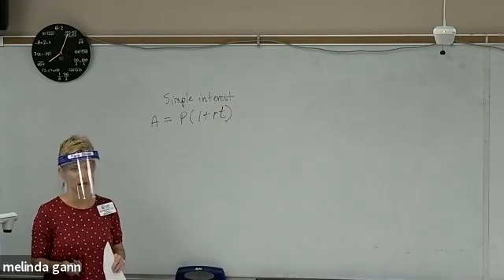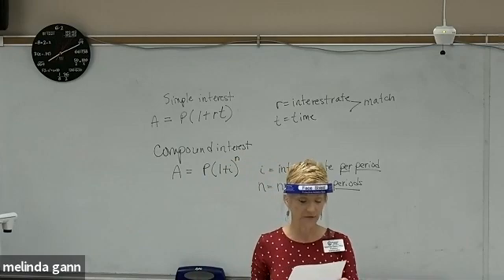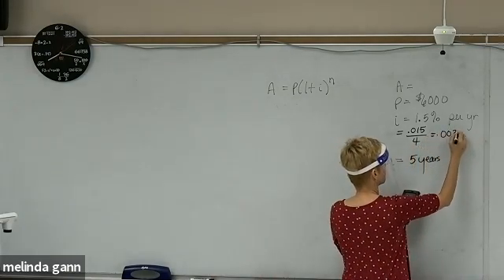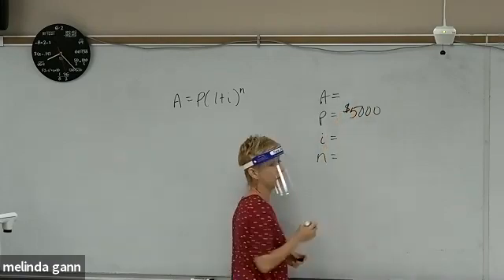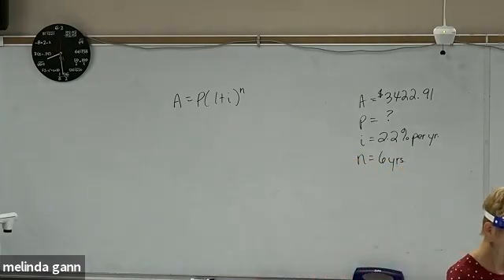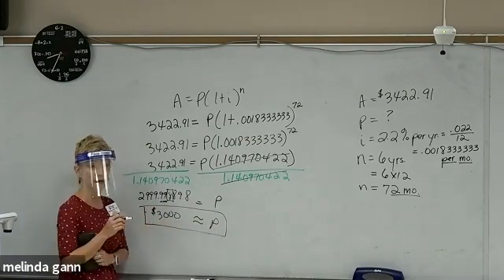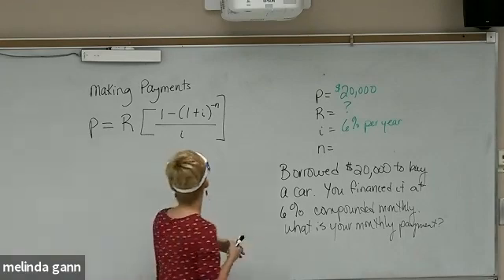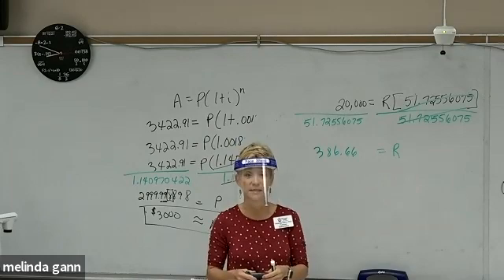MAT 111 Sept 30 Compound Interest